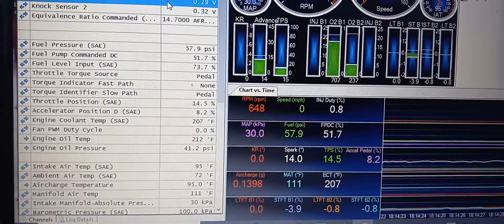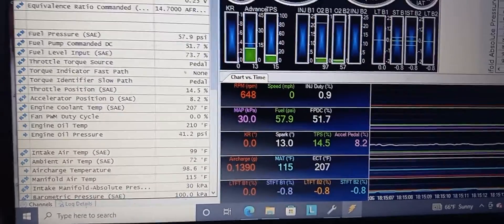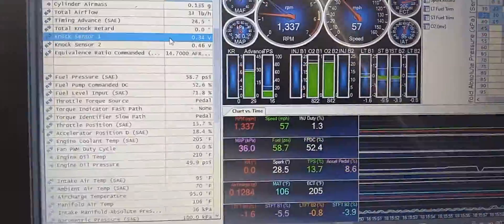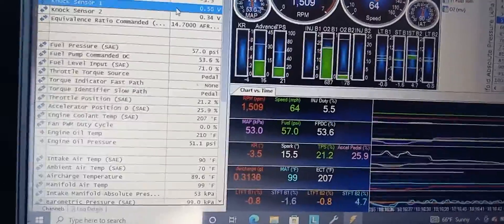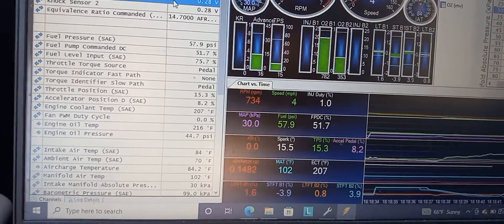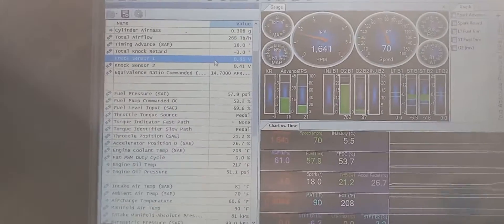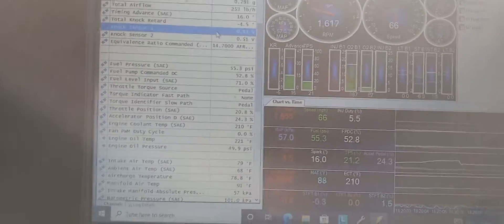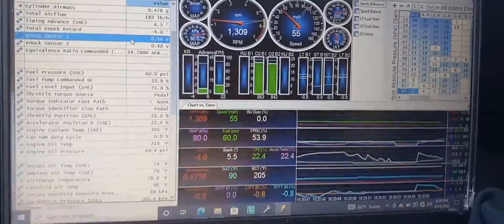short-term knock retard demonstration. 2017 Ram 1500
in going back and reviewing the data, the high load high RPM knock sensor voltage did seem a bit High, but the actual retard was not outside of what I would consider a normal range. also, that voltage is not dissimilar from 89 octane at those loads. fuel quality may not be the absolute best, but this should be pretty indicative of how your truck, or 3rd gen Hemi in general will look on a data log.